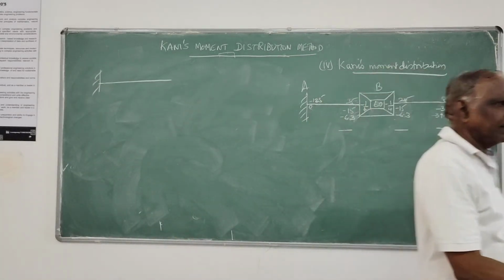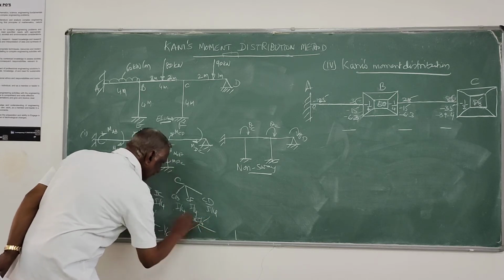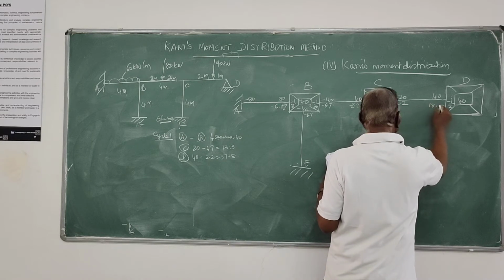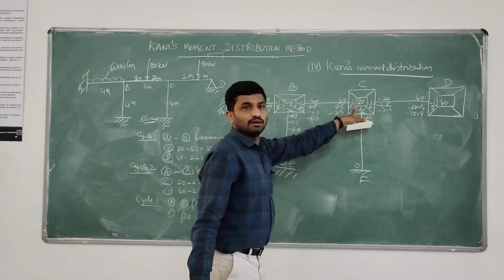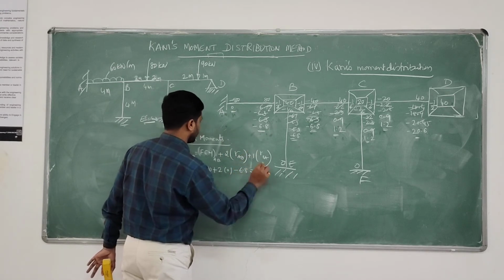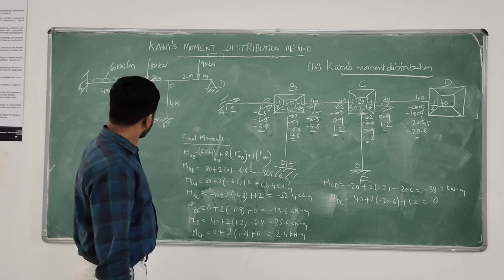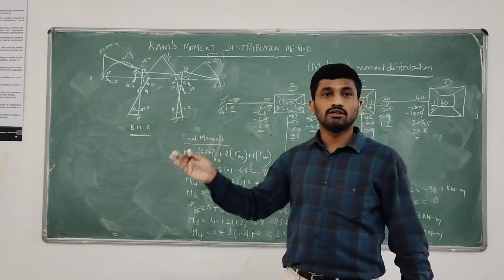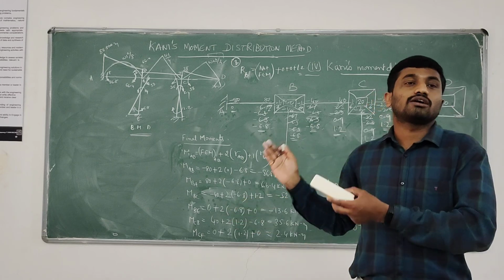Kanis Methos Non sway frame problem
Analysis of non-sway frames - Module-3 - VTU - AIS - Kani's method.